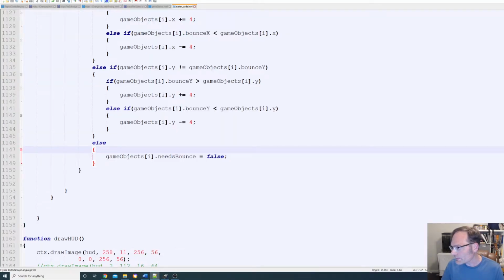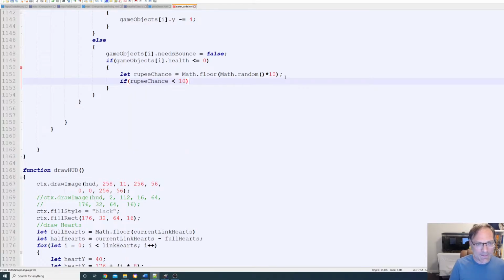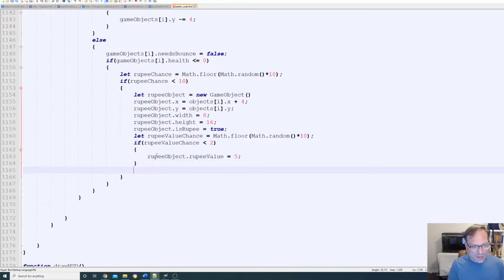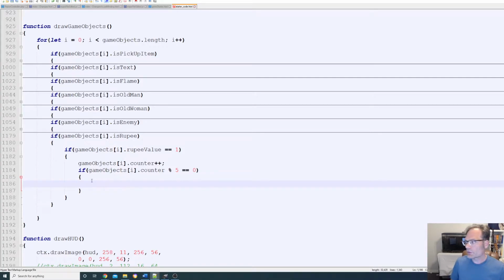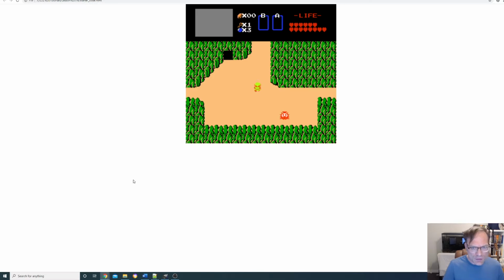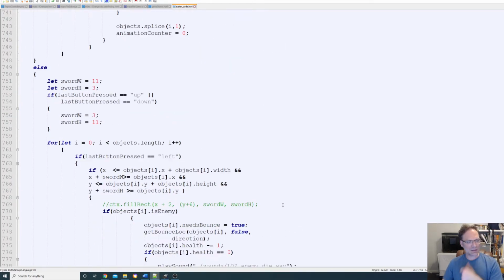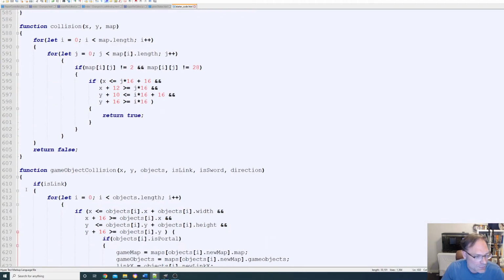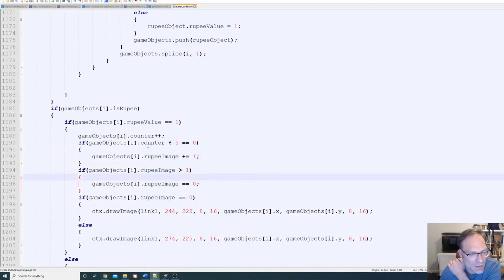Legend of Zelda - 14 - Enemy Death and Treasure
This video series will take you through recreating the Legend of Zelda in JavaScript. It will be a very long series and will cover all of the original game topics such as collision, events, controls, sound, inventory, etc. It will also cover topics such as recreating new worlds for Link to explore and how to set up new quests for Link to complete.